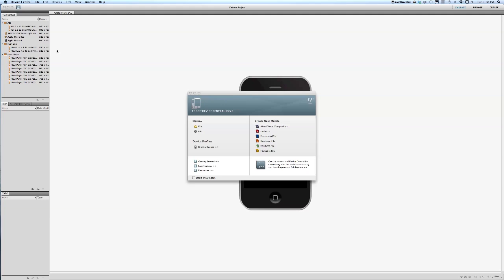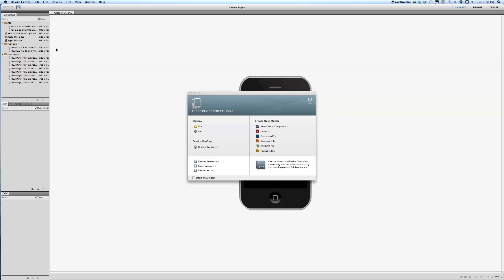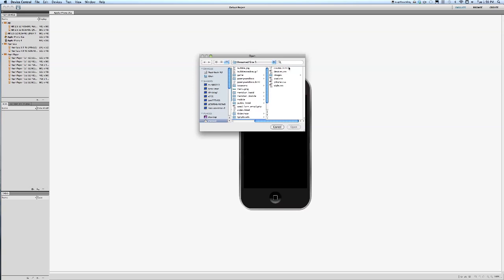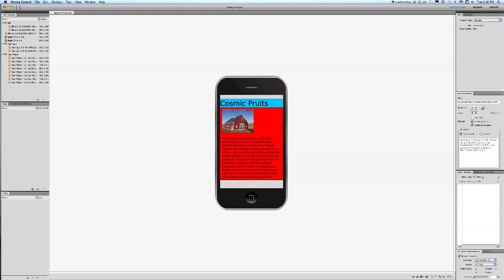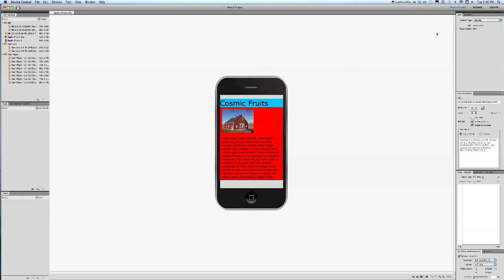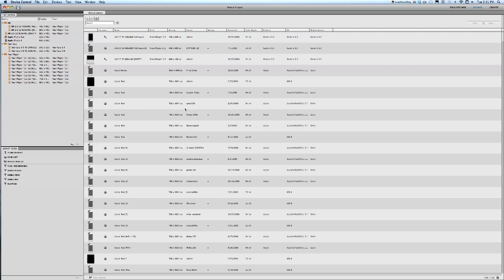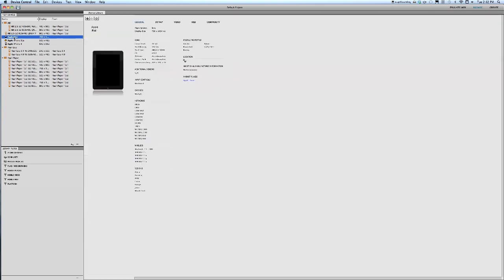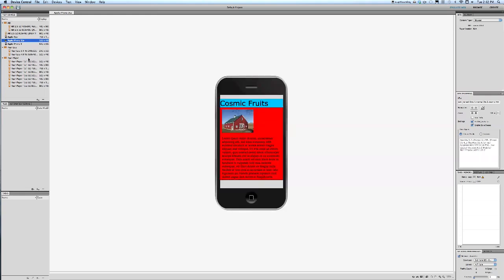Adobe CS5.5 Device Central: Introduction (displaying web apps)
This is a very brief introduction to Adobe Device Central and how to load web pages in the program to view with different devices.